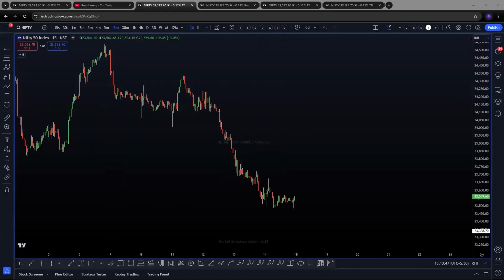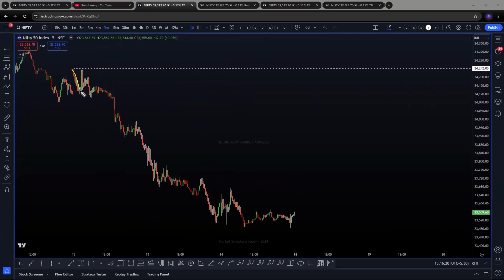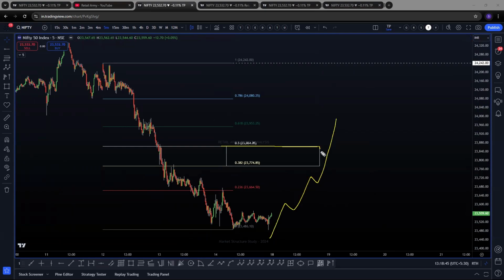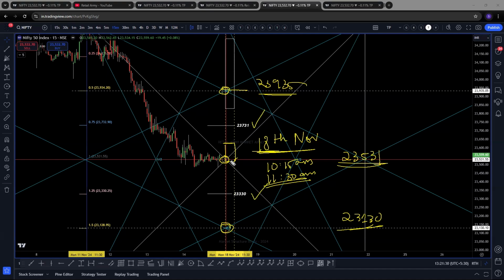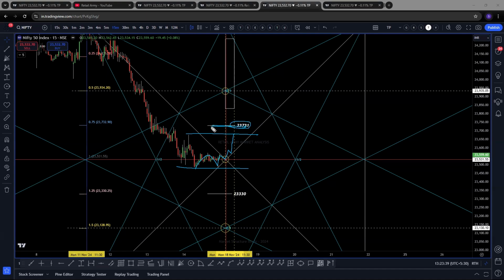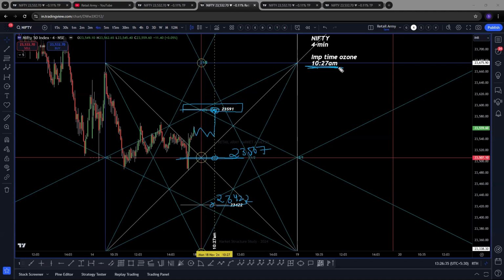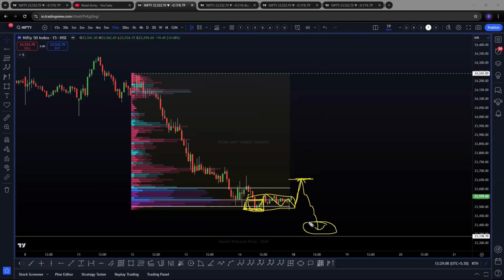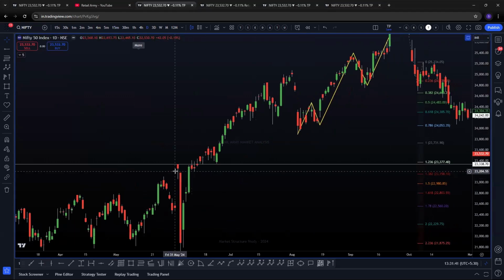NIFTY | Weekly Outlook & Gann levels | 18th Nov -22nd Nov - Retail Army